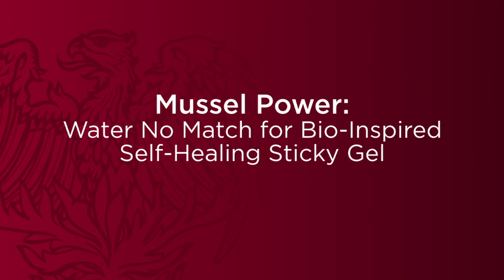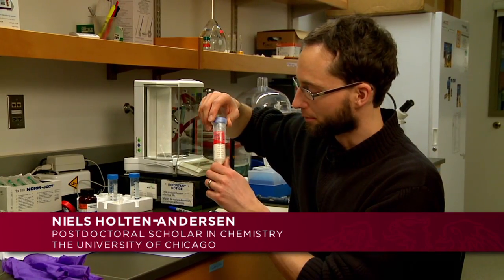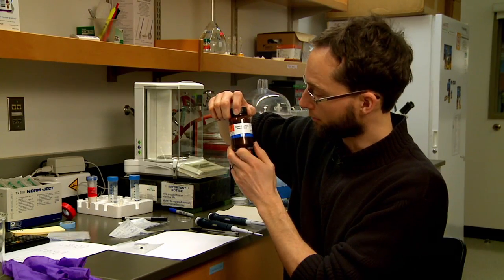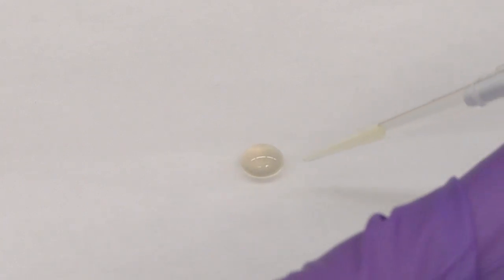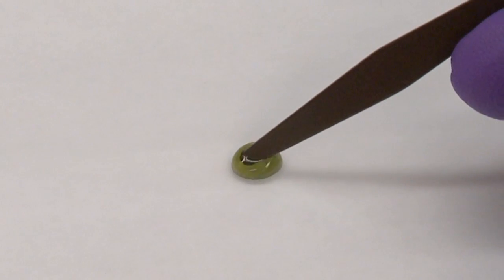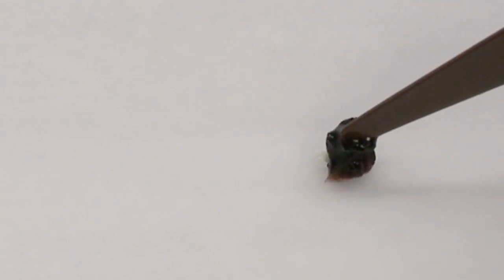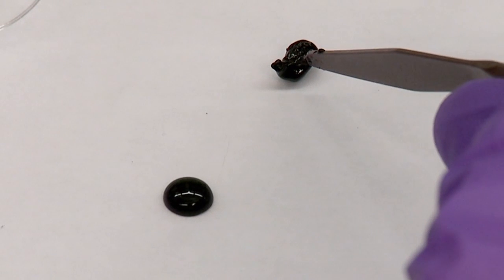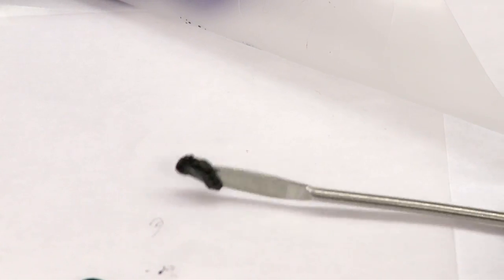Mussel Power - New Self-Healing Sticky Gel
Scientists can now manufacture a synthetic version of the self-healing sticky substance that mussels use to anchor themselves to rocks in pounding ocean surf and surging tidal basins. A patent is pending on how to make the substance. Potential applications include use as an adhesive or coating for underwater machinery or in biomedical settings as a surgical adhesive or bonding agent for implants.

Inspiring the invention were the hair-thin holdfast fibers that mussels secrete to stick against rocks in lakes, rivers and oceans. "Everything amazingly just self-assembles underwater in a matter of minutes, which is a process that's still not understood that well," said Niels Holten-Andersen, a postdoctoral scholar with chemistry professor Ka Yee Lee at the University of Chicago.

Holten-Andersen, Lee and an international team of colleagues published the details of their invention in the Jan. 24-28 Proceedings of the National Academy of Sciences Early Edition. Holten-Andersen views the evolution of life on Earth as "this beautiful, amazingly huge experiment" in which natural selection has enabled organisms to evolve an optimal use of materials over many millions of years.